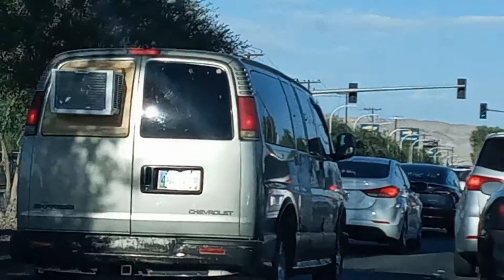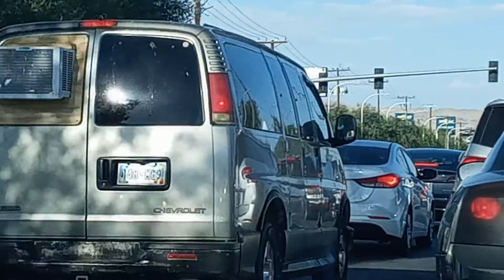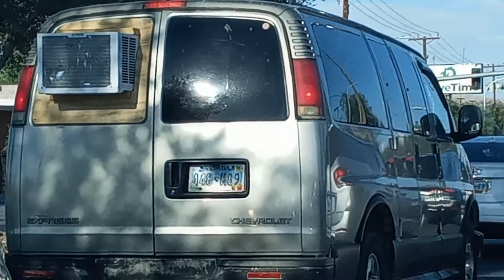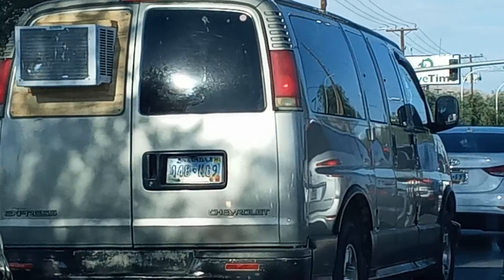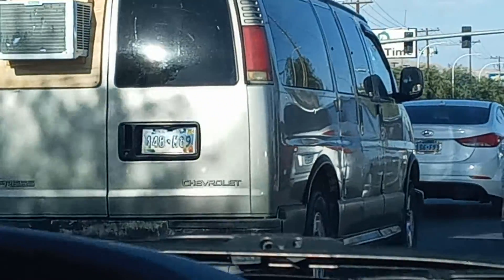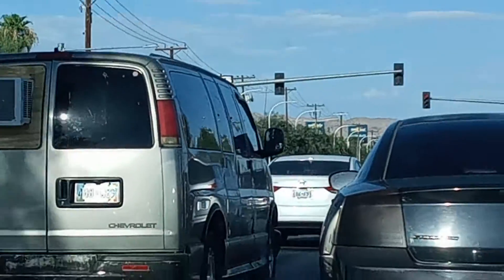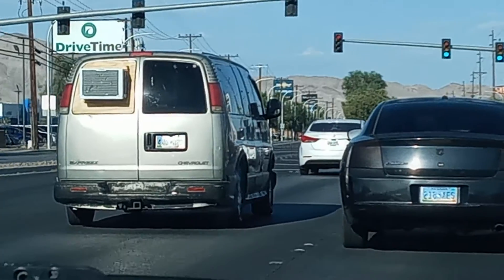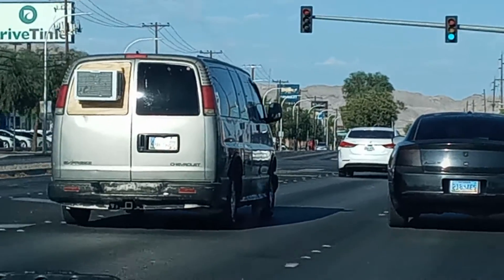Portable AC in Van 😍🤣